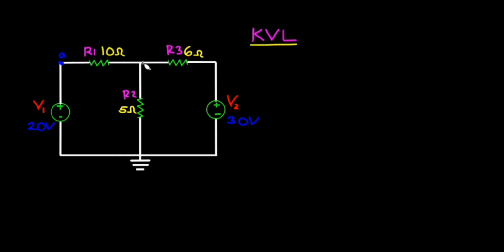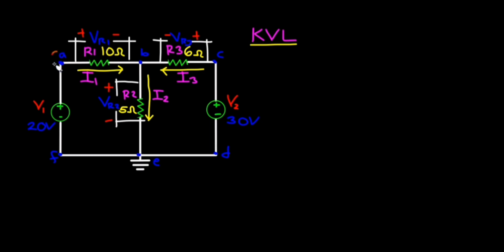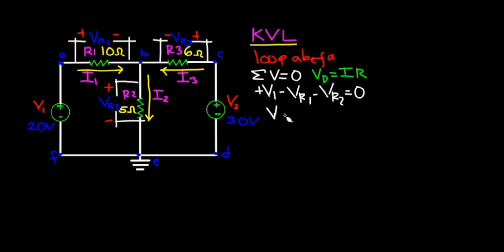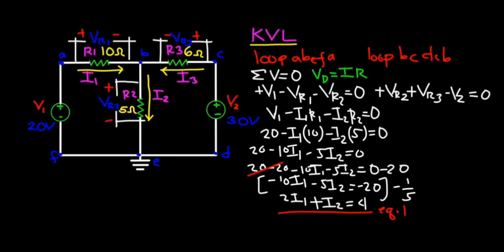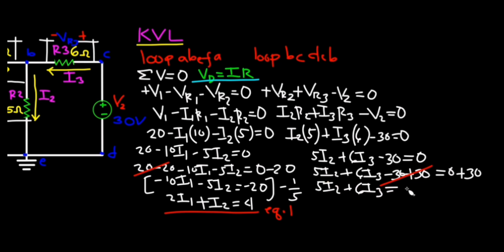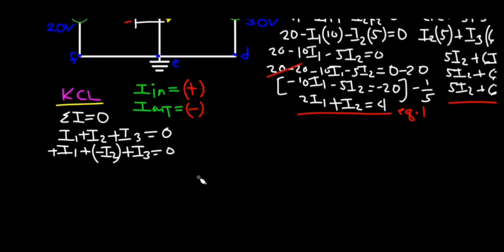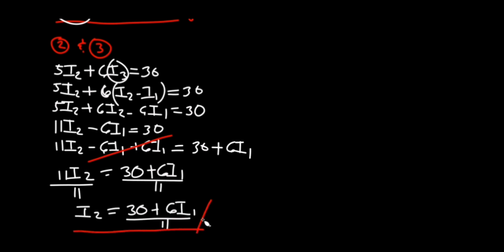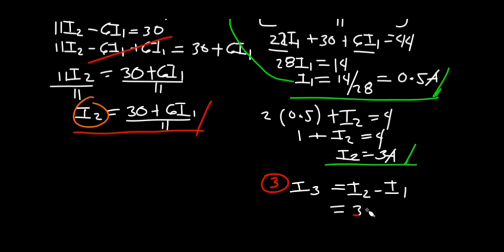How to solve a circuit using KCL and KVL Circuit Analysis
This video explains oh how to solve a circuit using Kirchhoff's Voltage Law and Current Law.
Explore Kirchhoff's Current Law (KCL) and Voltage Law (KVL) in this brief video! Learn how KCL states that the total current entering a junction equals the total leaving, while KVL emphasizes the sum of voltage drops in a closed loop. Understand these fundamental principles for circuit analysis.